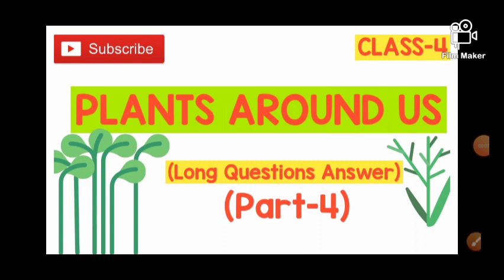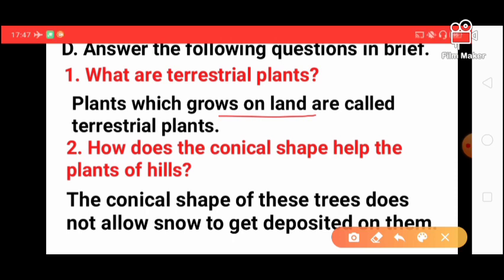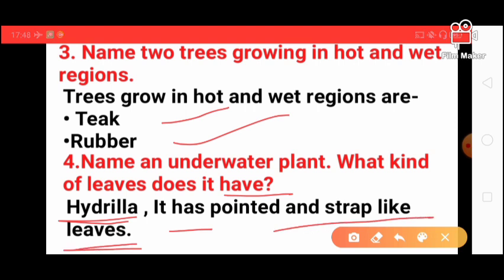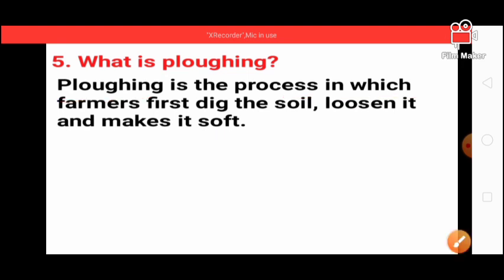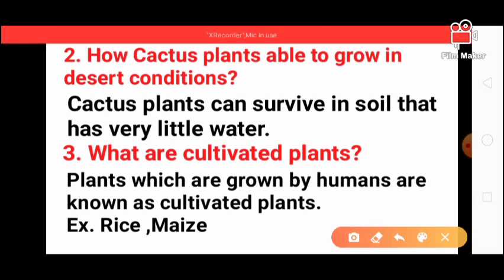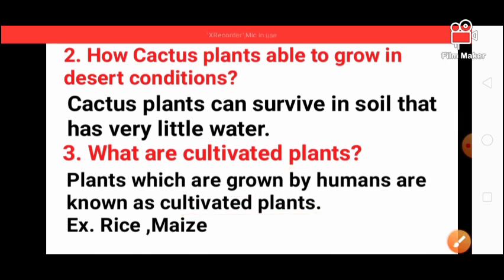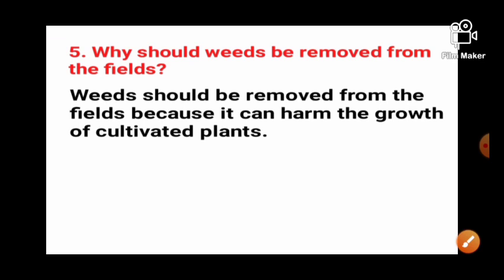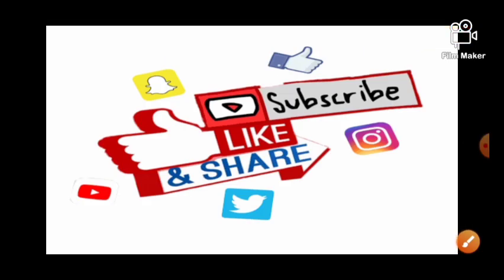DAV | Plant Around Us | Chapter-4 | Long QnA